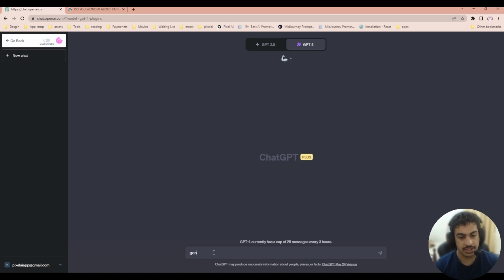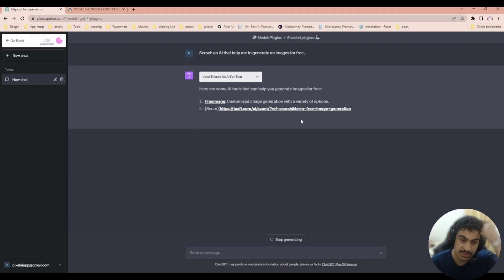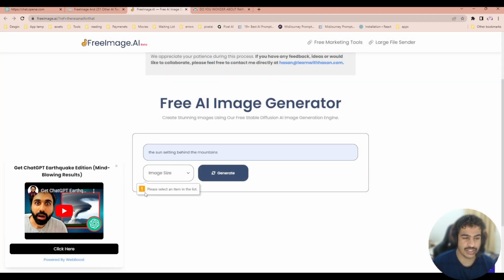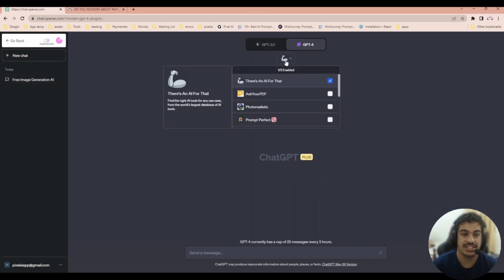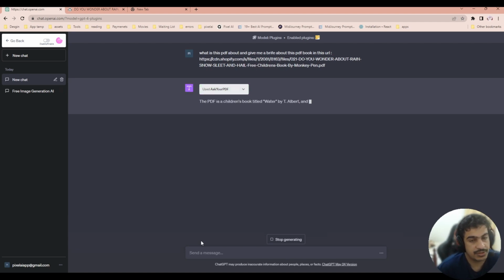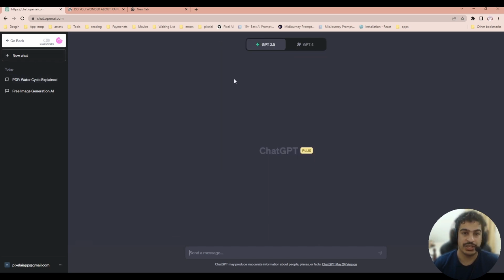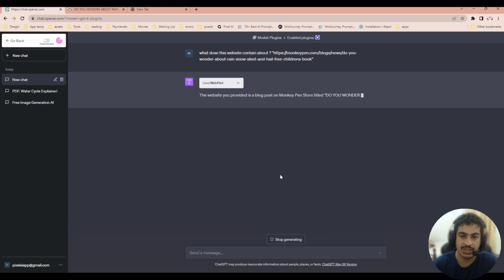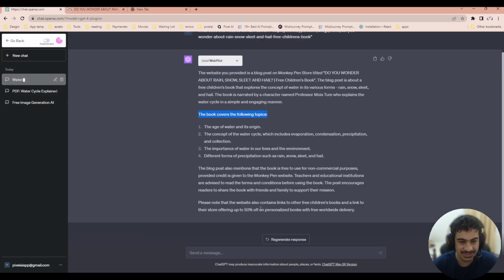Top ChatGPT Plugins of 2023: Episode 2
Welcome to "Advanced ChatGPT Plugins: Episode 2"! In this exciting installment, we dive deeper into the world of cutting-edge ChatGPT plugins that are revolutionizing the way we interact with AI-powered chat systems.

Join us as we explore the latest advancements and demonstrate how these plugins can elevate your conversational experiences to new heights. From enhancing chatbot capabilities to improving natural language understanding, we've got you covered!

🔥 Topics Covered:
1️⃣ There's An AI For That
2️⃣ AskYourPDF
3️⃣ WebPilot

💡 Whether you're a developer, a chatbot enthusiast, or simply curious about AI advancements, this episode is packed with valuable insights and practical demonstrations.

🎉 Join us for "Advanced ChatGPT Plugins: Episode 2" and unlock the next level of conversational AI!

Your support is greatly appreciated. Let's embark on this exciting journey together!

Note: Remember to customize the description to align with the specific content and features showcased in your video.